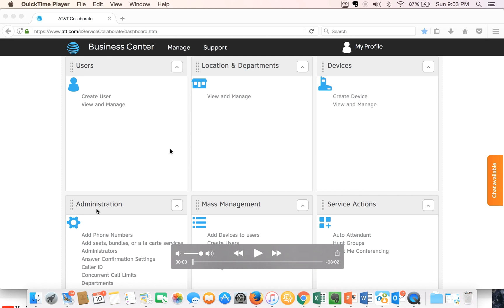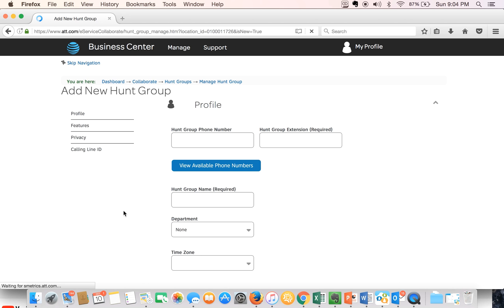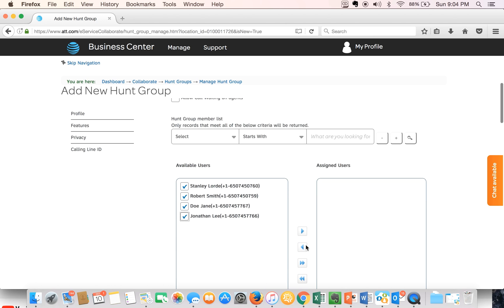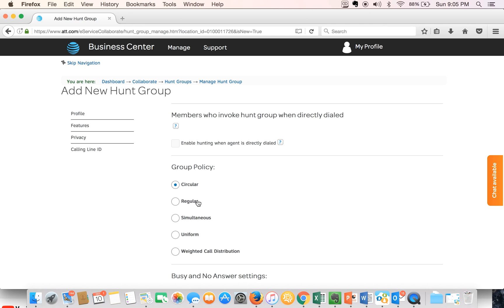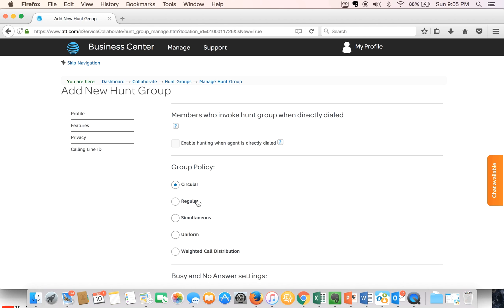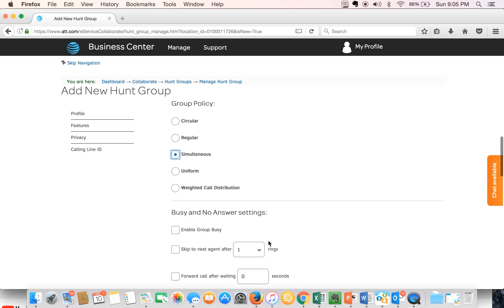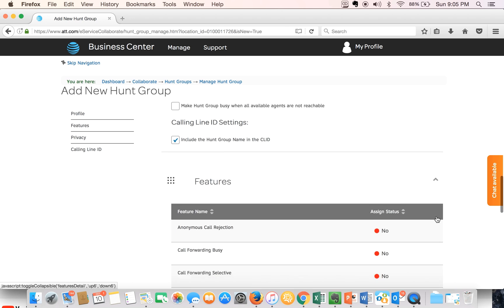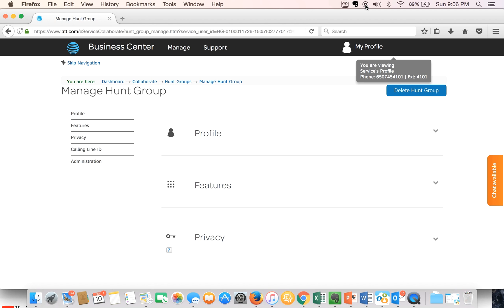AT&T Collaborate Tutorial #3 - Create a Hunt Group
Tutorial on creating a hunt group in AT&T Collaborate administration web portal.